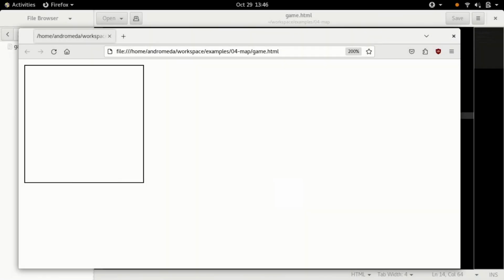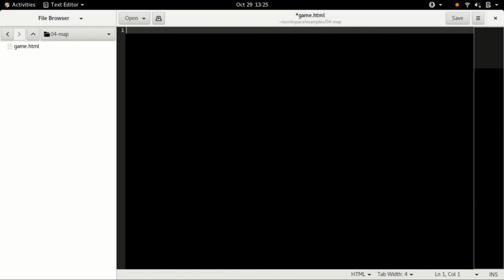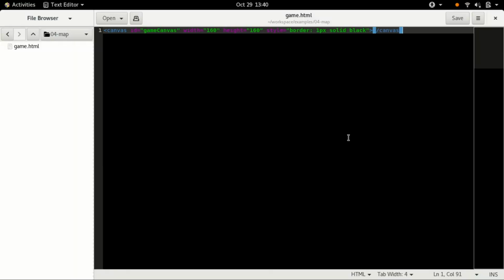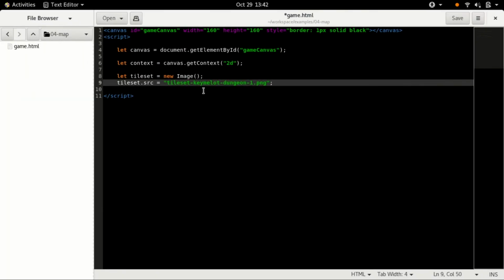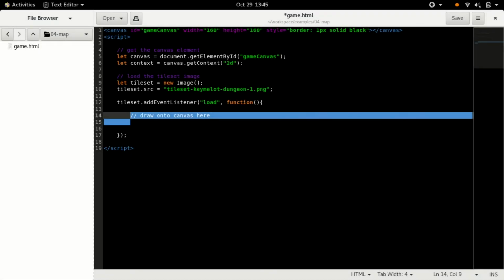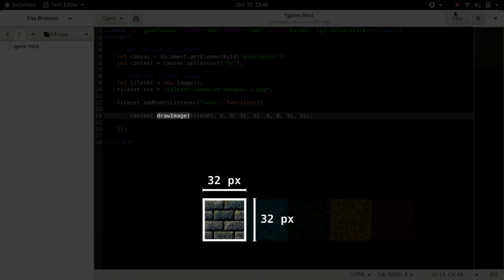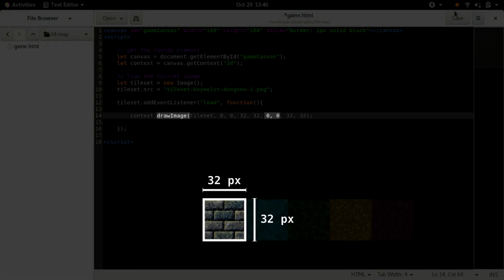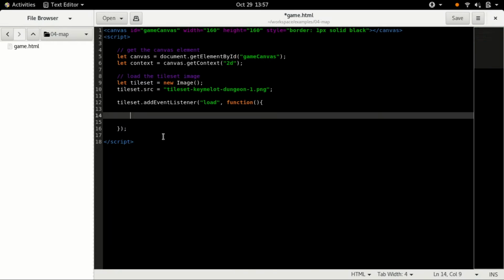Creating an HTML canvas to draw a video game map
Learn how to create a canvas of the size of your map and draw a tile on it.

With Codidactic Board Game™, players of all ages can learn the basic coding concepts in a fun and interactive way:
- Learn Programming Fundamentals.
- Learn to code through PROBLEM-SOLVING, such as programming a VIDEO GAME.
- Get access to online code testing tools.